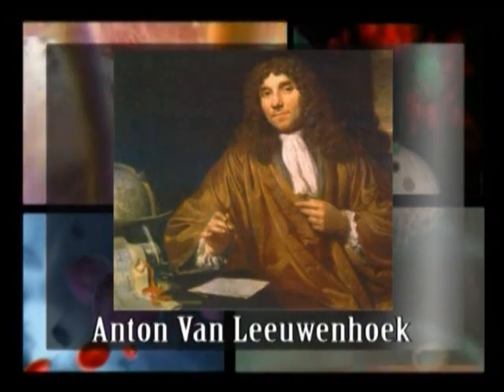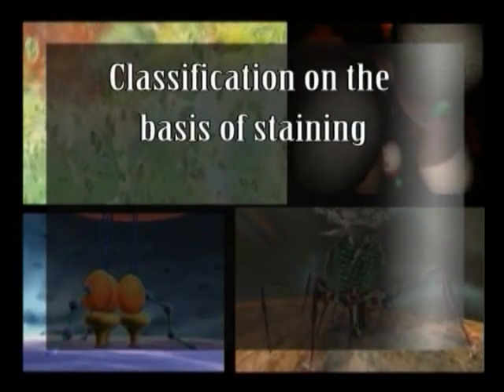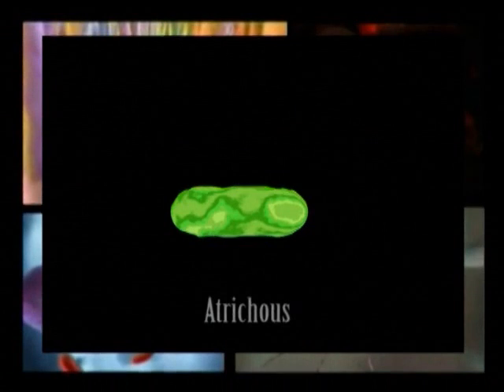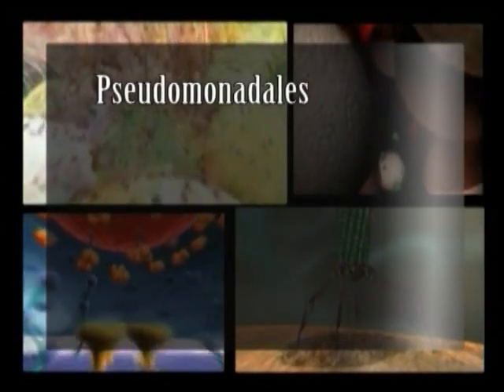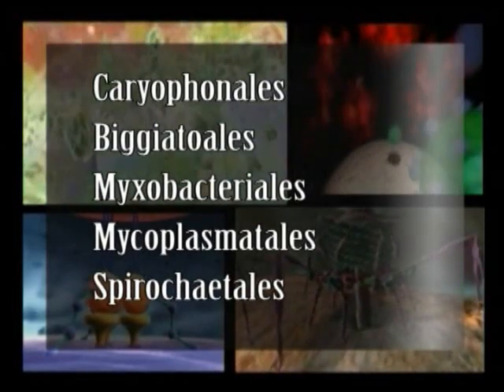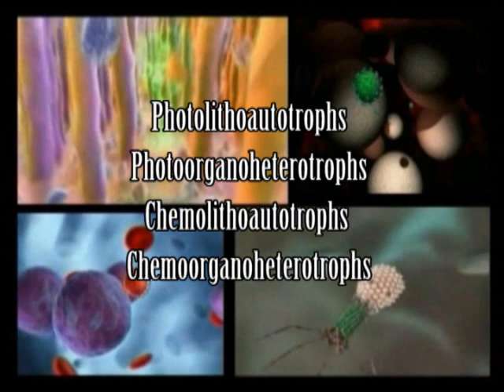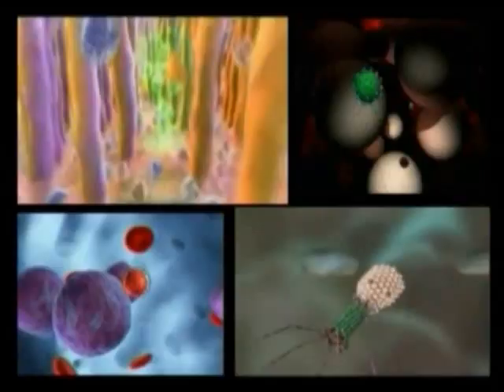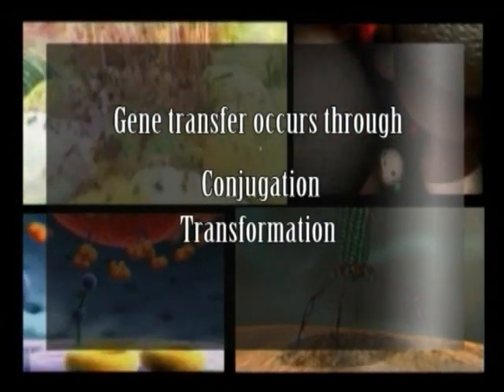OVERVIEW OF MICROBES UNIT vid8